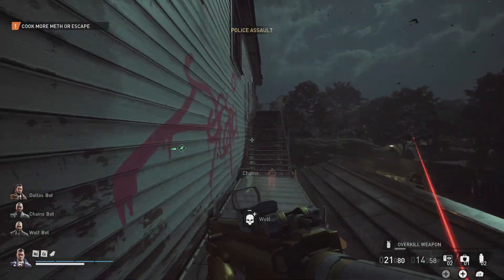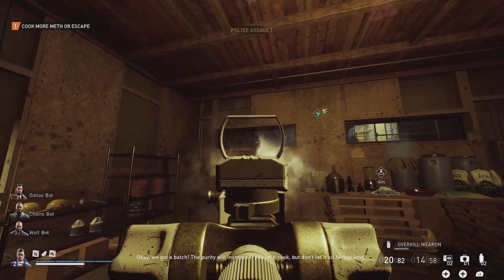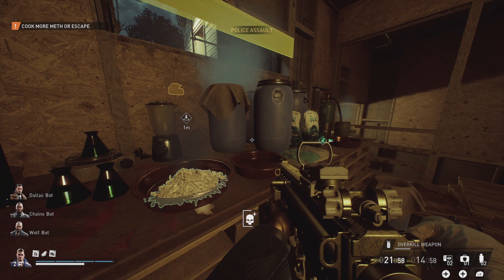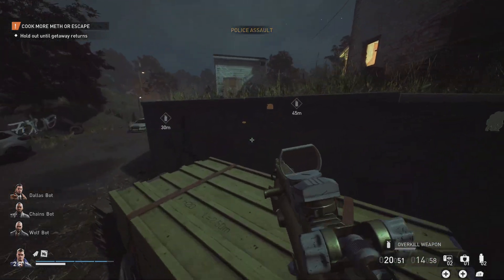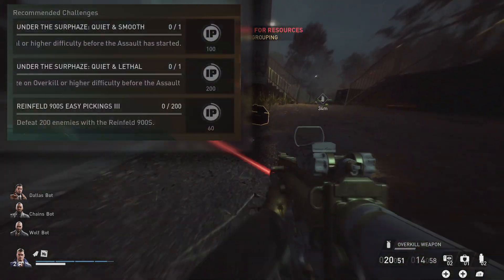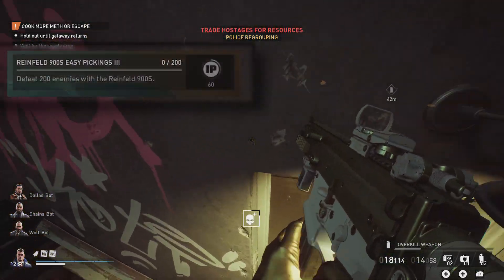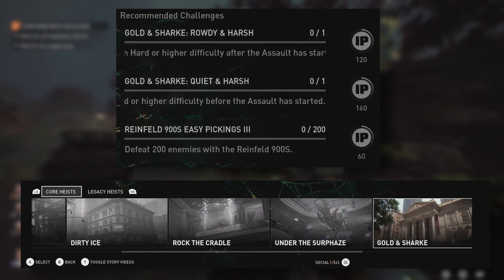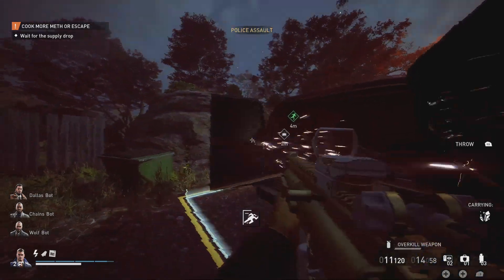Payday 3's first content update is AMAZING!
The Payday 3 Hype train has officially left the station!

Update 1.0.2 has finally been released, bringing Cook Off & Turbid Station, first-person animations, and a slew of quality-of-life improvements... a truly FANTASTIC update.

0:00 Is the update good?
0:19 What's in update 1.0.2?
1:09 Progression changes.
1:21 Recommended challenges need to change.
2:47 Infamy Points for heist completion!
3:33 Speculating about the Future!